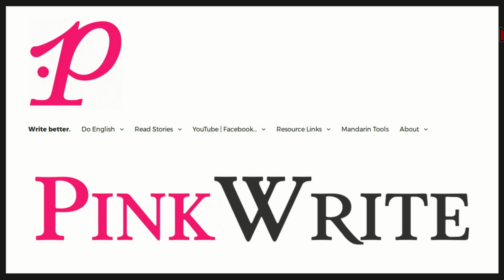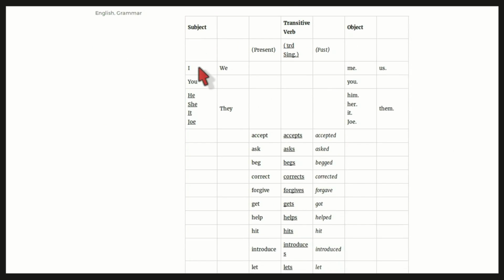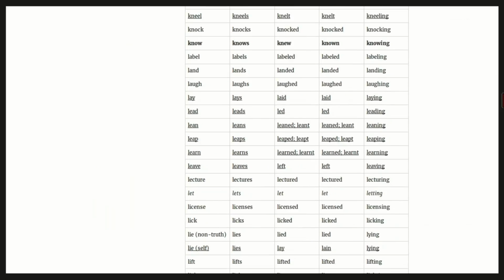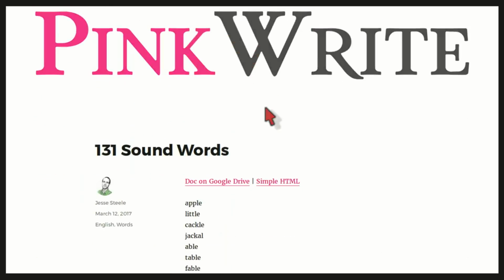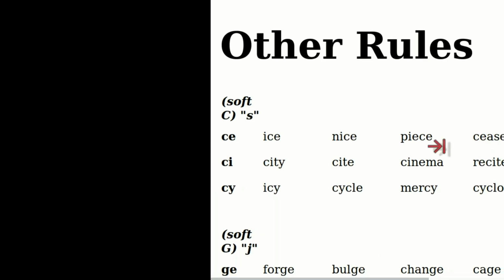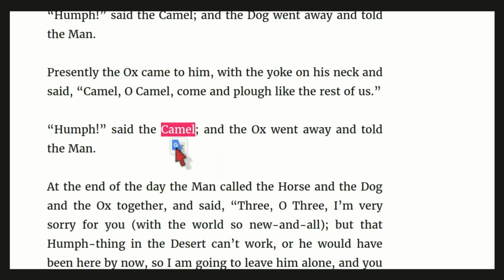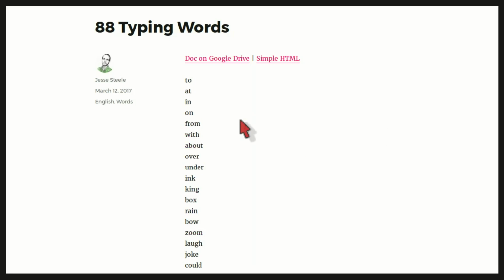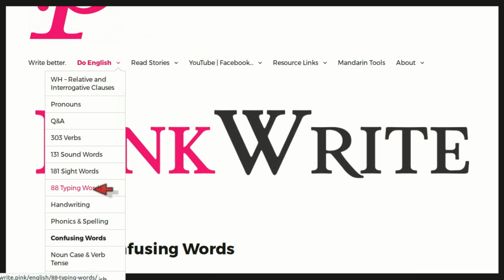Introduction to write.pink Website